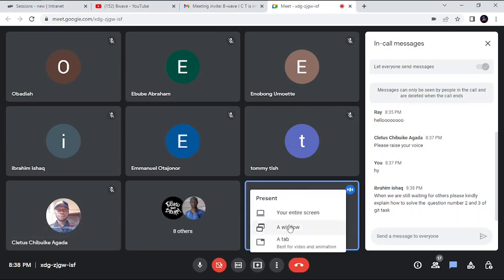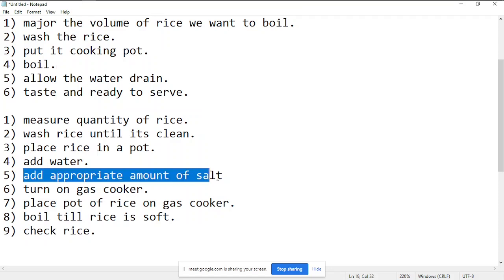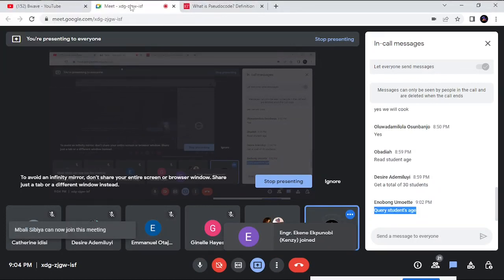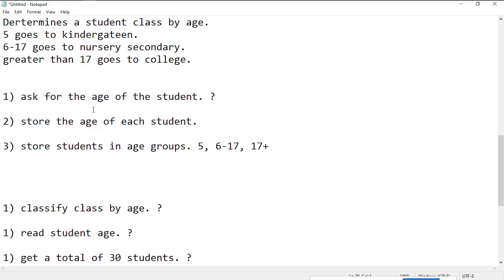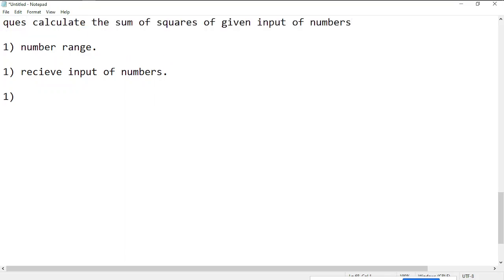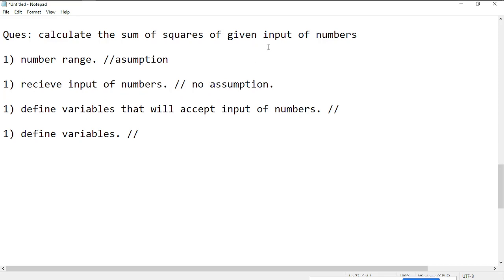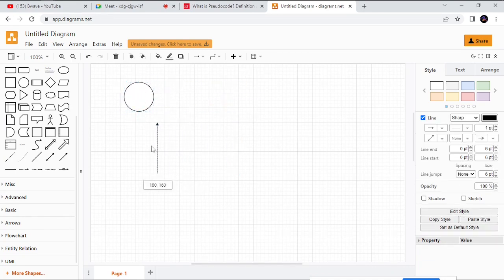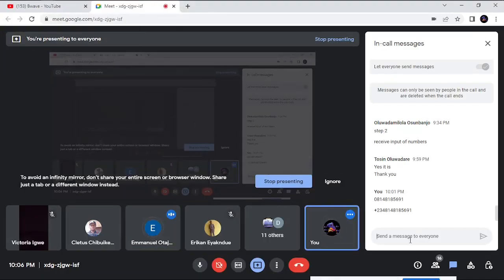Pseudocode For Software Engineering students - (Everything you need to know to write a Pseudocode)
Many people have found writing Pseudocode challenging because they try to  over complicate things rather than making it simple. Here in this video we explained:
Pseudocode defintion
why we need a Pseudocode
steps involved  in writing  a good Pseudocode
and everything else needed to write  a great Pseudocode